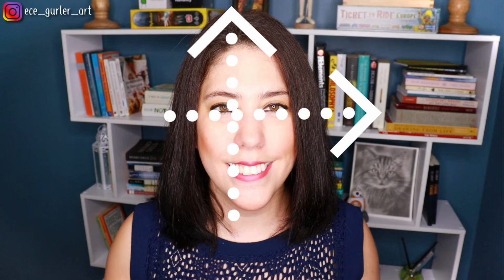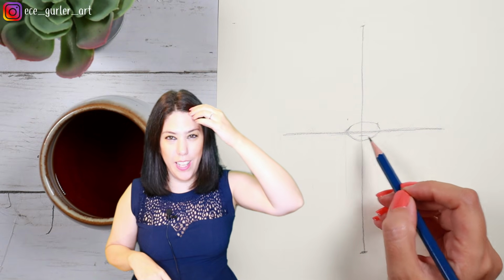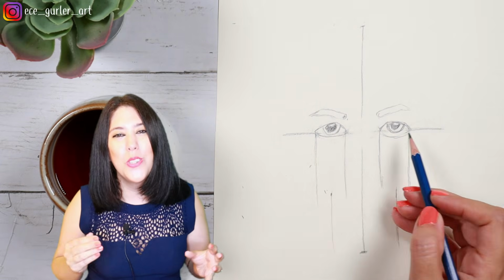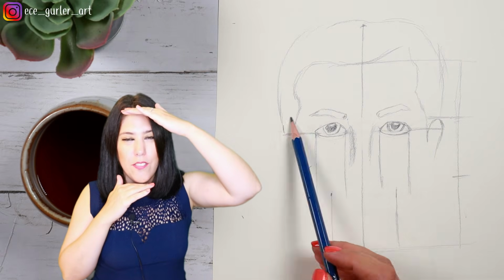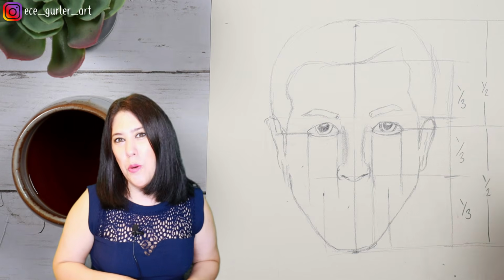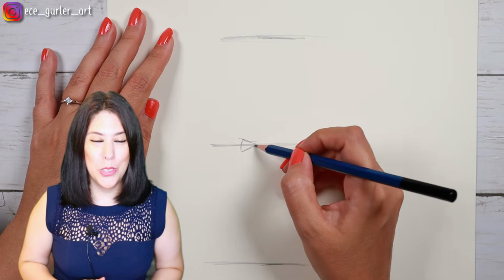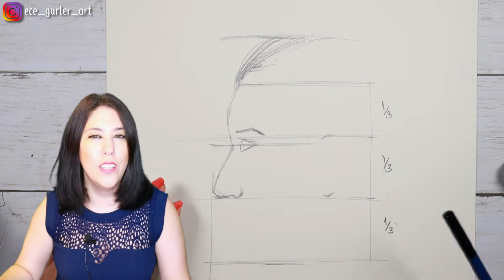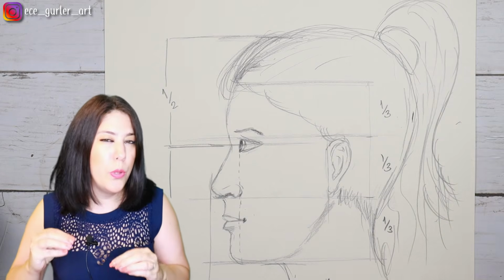Master Proportions in Portrait Drawing!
"Master Proportions in Portrait Drawing" will give you drawing tips on how to draw a portrait as well as the proportion basics. when we draw a face, we need to follow certain proportions, otherwise our drawing looks odd. I tried to give you an easy recipe of these proportions, I  hope you find it helpful!

🎁My FREE Fully Narrated Tutorial: "Realistic Eye Drawing with Charcoal and Graphite"

Ece Gurler